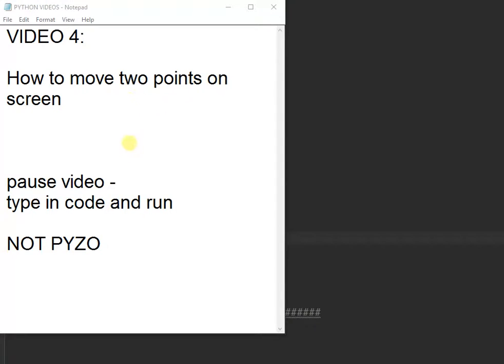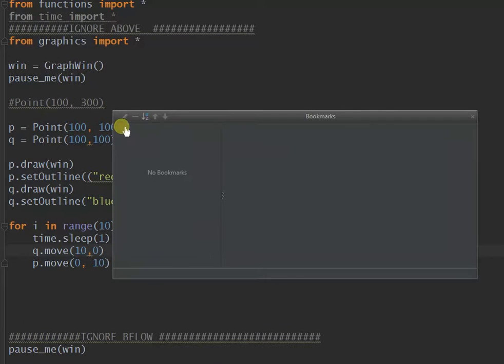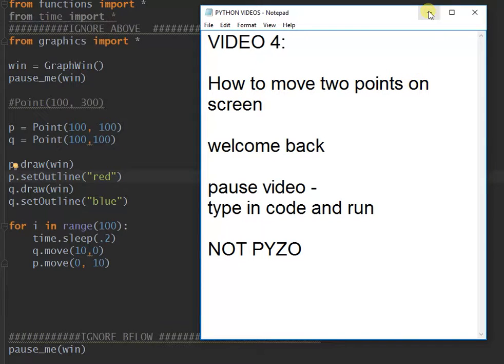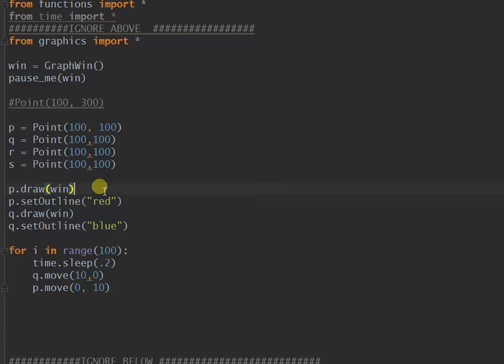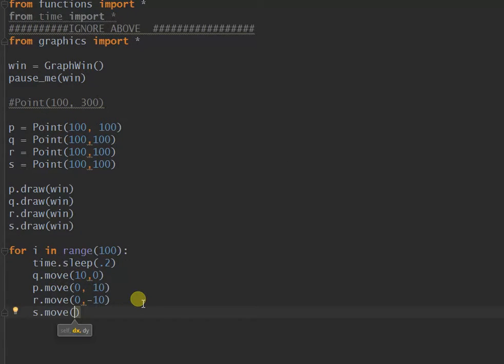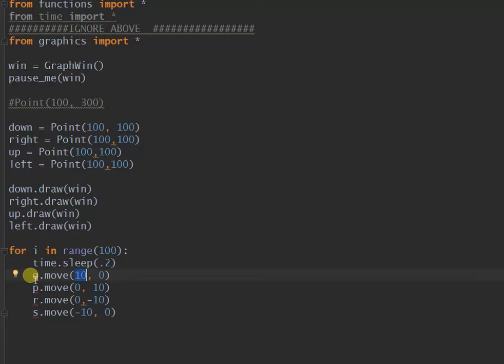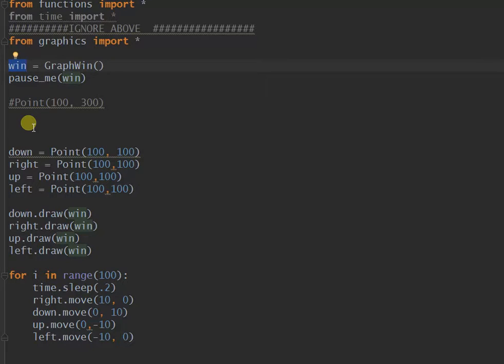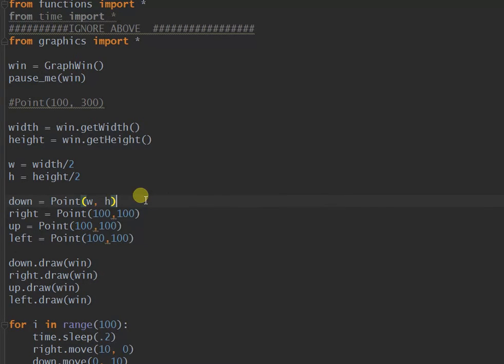4, how to move two points